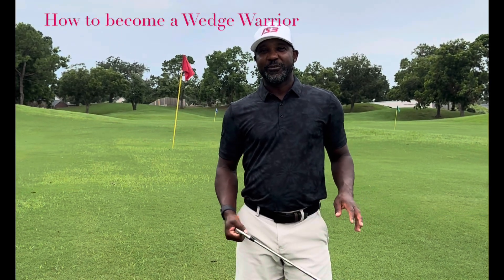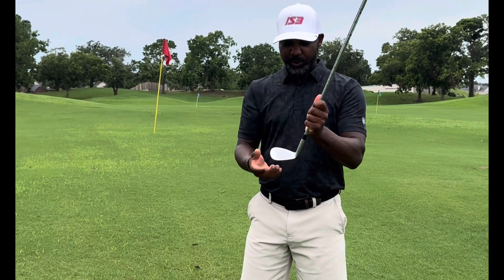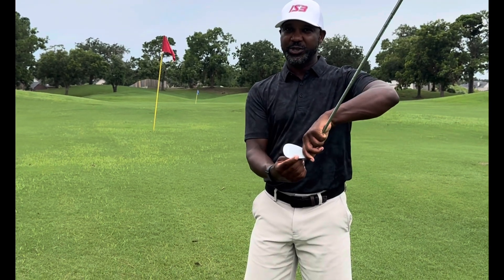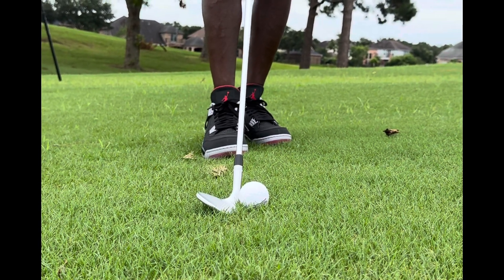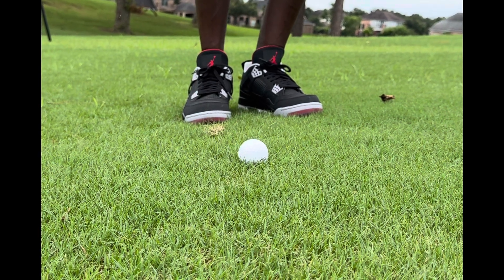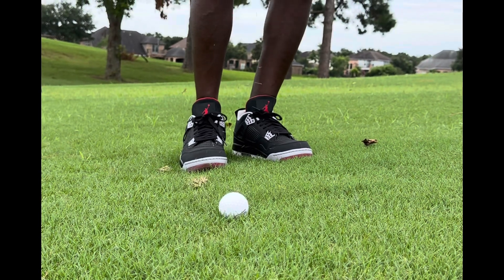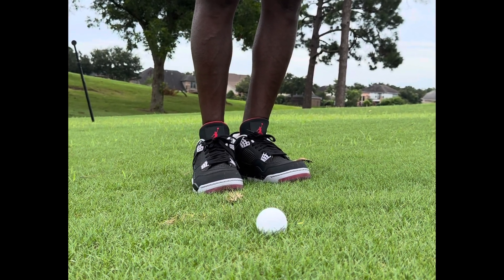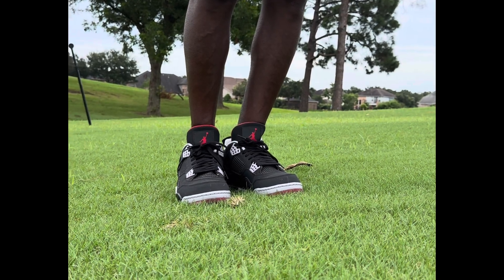How to Become a Wedge Warrior. Episode 1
In this series I show you some secrets of wedge play.